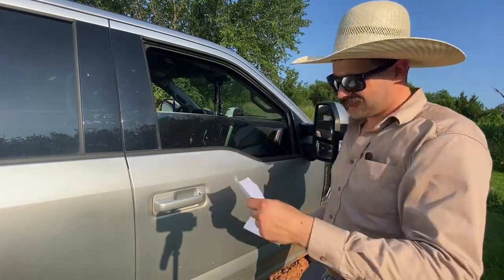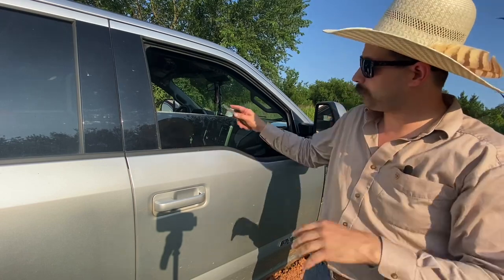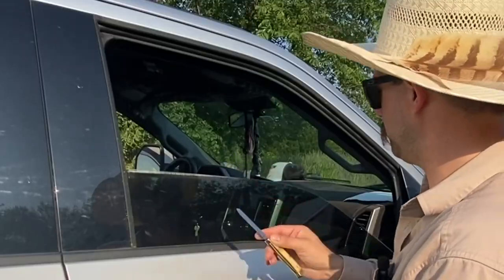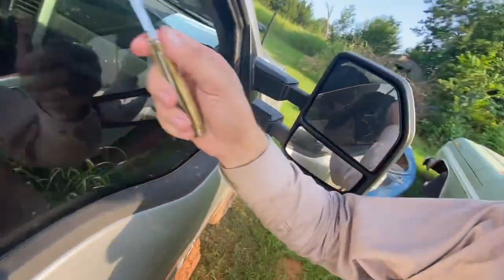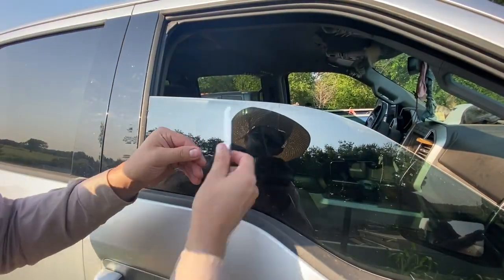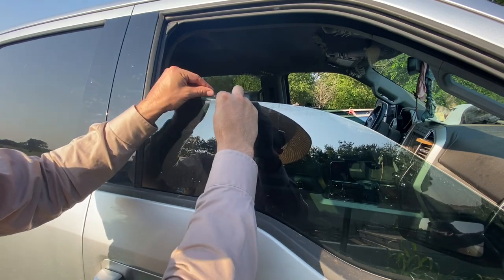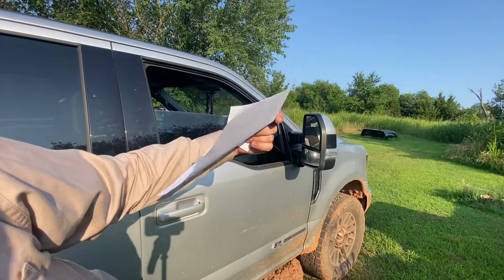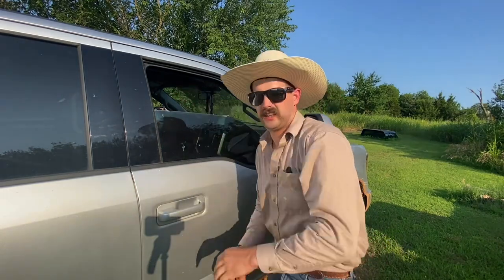How to sharpen a knife on a car window?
I've been asked a few times so here it is. How to hone your knife on a car window. This is not the best way to hone the edge of a knife but if you're out in the field and need that extra edge on your blade to get the job done, it'll work in a pinch.